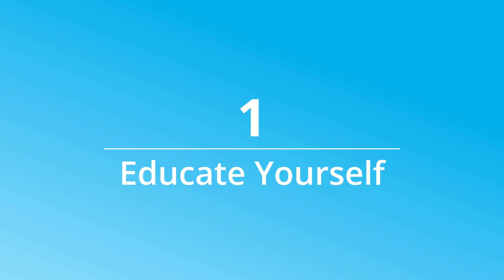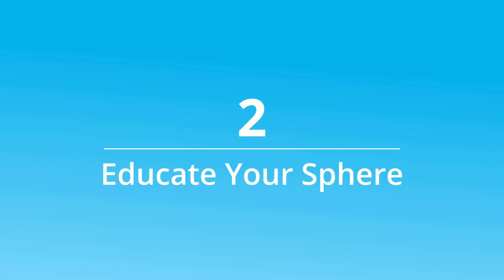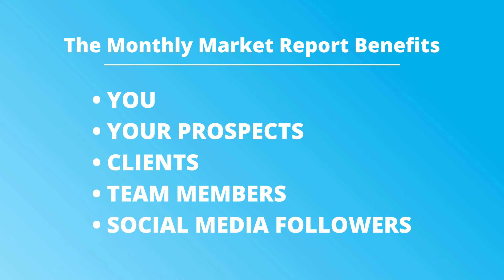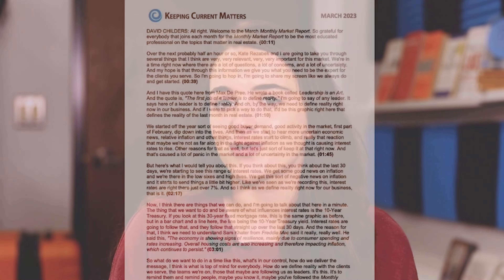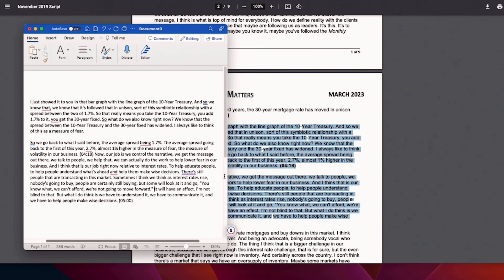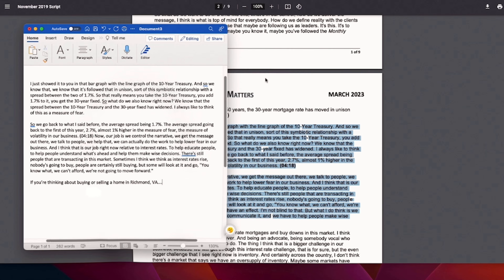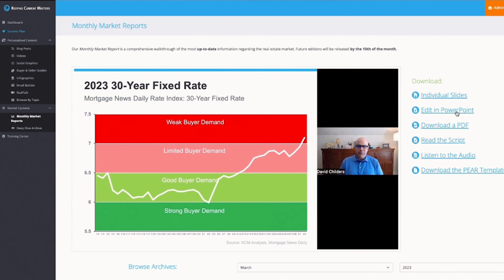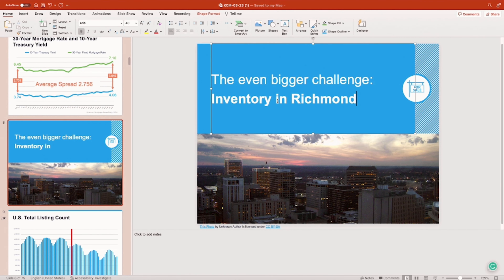3 Easy Ways to Make the Most Out of Your Monthly Market Report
Your Monthly Market Reports are packed with valuable visuals and insights, complete with all the resources you need to educate yourself and your sphere. Are you leveraging your reports to their fullest potential? Check out this quick training video where Jessica will give you 3 easy ways to make the most out of your Monthly Market Report every single month. (Watch time - 2:57)